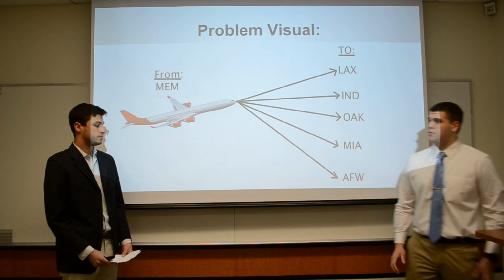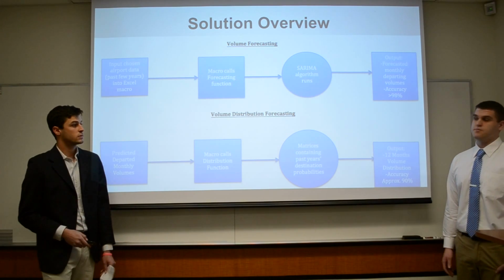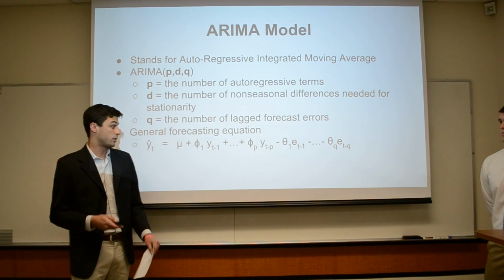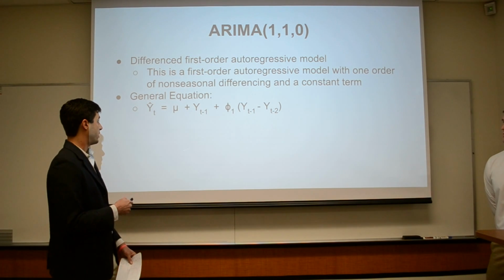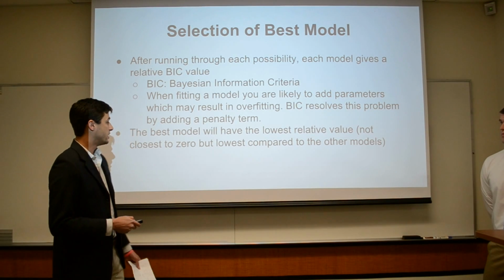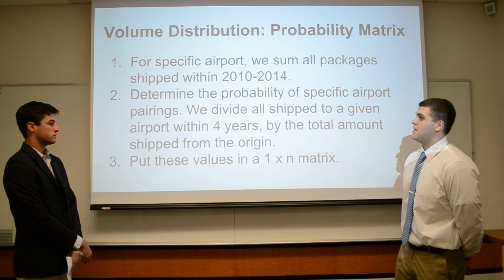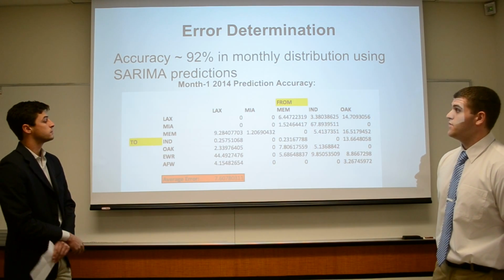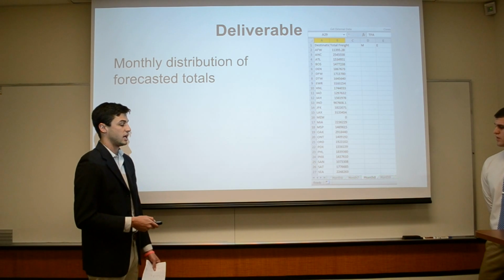Courier Forcasting - 2015 MAA PIC Math - University of Pittsburgh